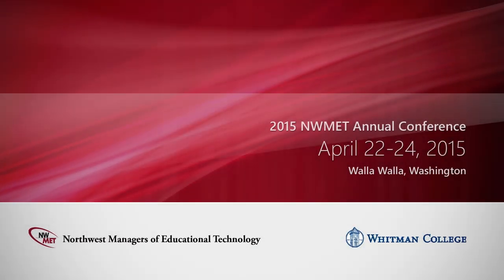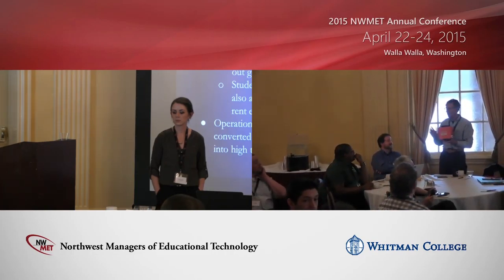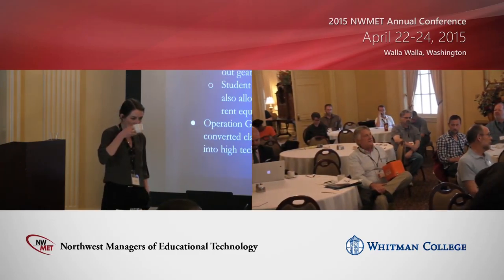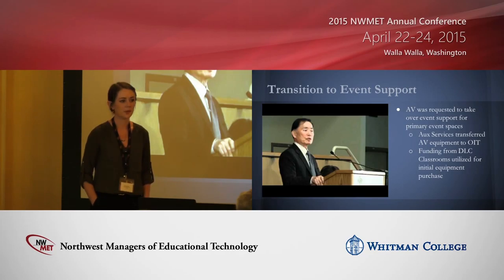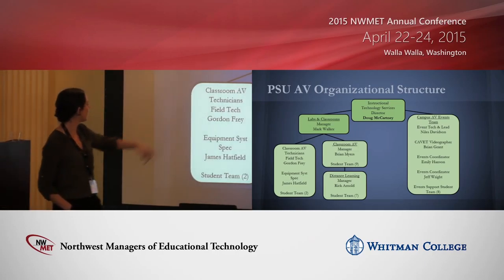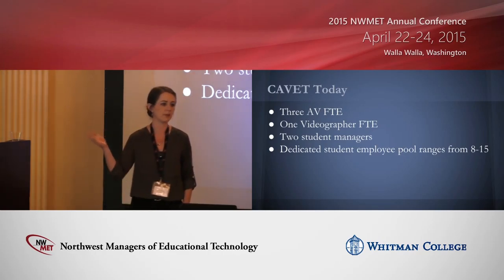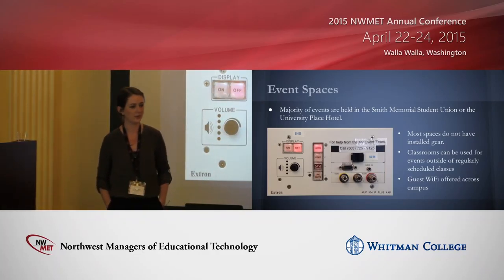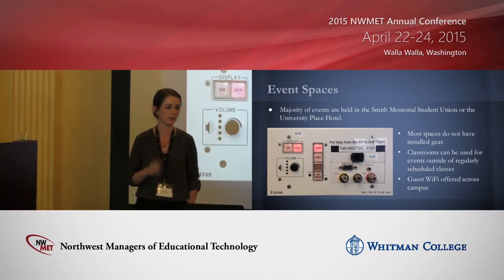Managing AV for Events On Campus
Portland State University has evolved from having one AV support team that handles both classes and
events, to having two separate teams. One team only handles classroom support, while the Campus AV
Event Team exclusively handles event support. We’ve developed a large pool of gear and a team of between
10-15 technicians to support a variety of events across campus. Some of our capabilities include live
streaming, full videography services, and live musical events. This presentation will cover how we handle our
event support, from training of technicians, handling of AV gear, and client interactions.